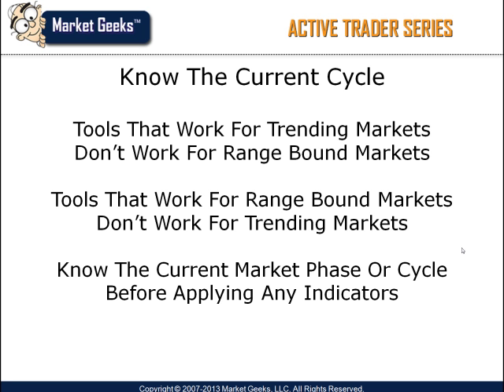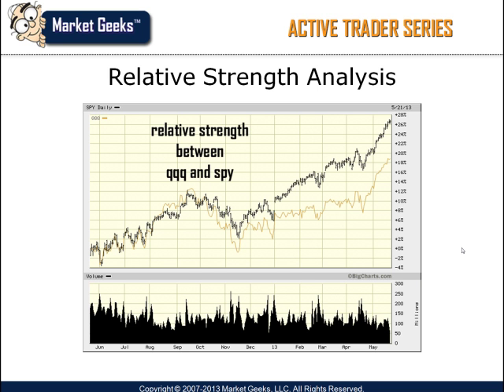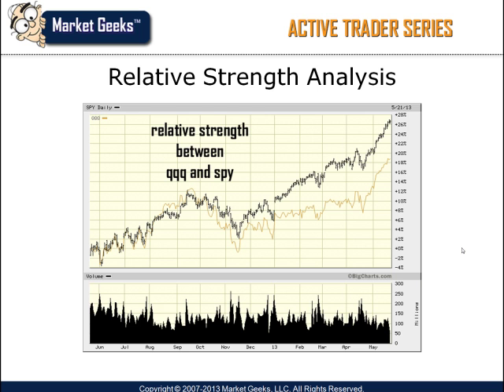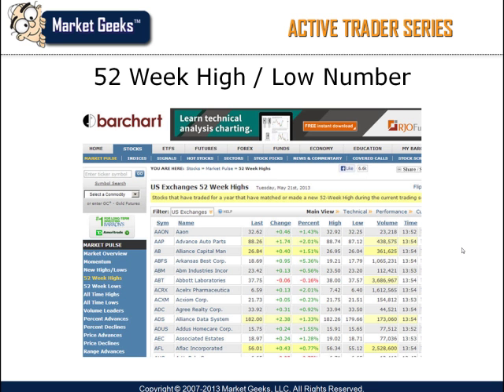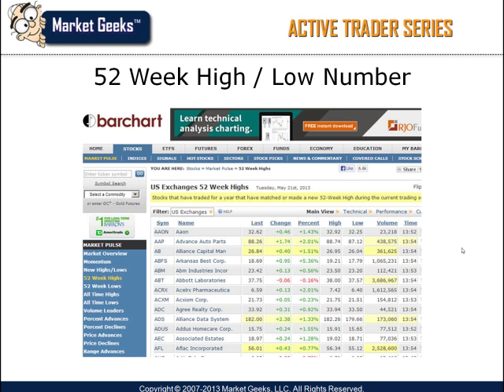Stock Analysis Tools You Need To Know About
Download Your Free Swing Trading Report Today. Many traders rely on advanced technical indicators based on math and ignore market internals that can provide important clues as to future market direction. Check out this short tutorial on relative strength and 1 year high low prices to get you on the right track and help you win.
File Under: swing trading, short term trading, technical analysis, relative strength, 52 week high, 52 week low.